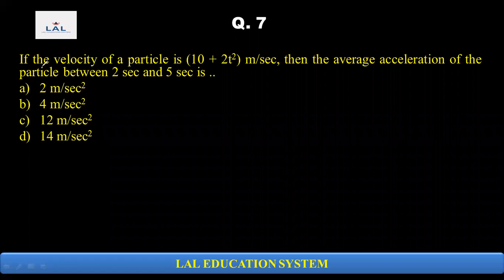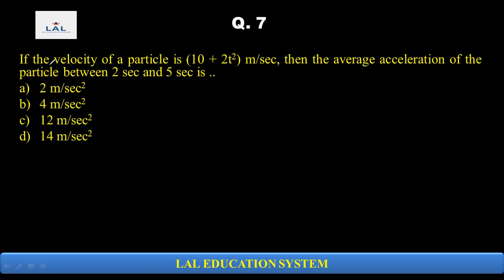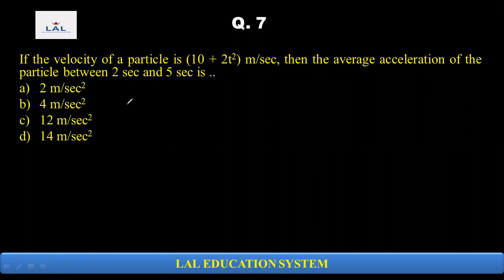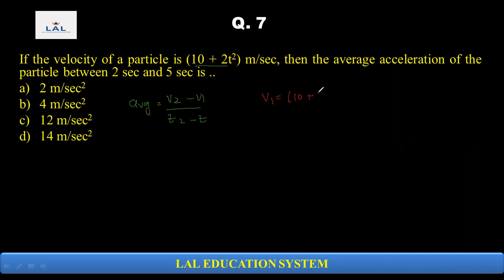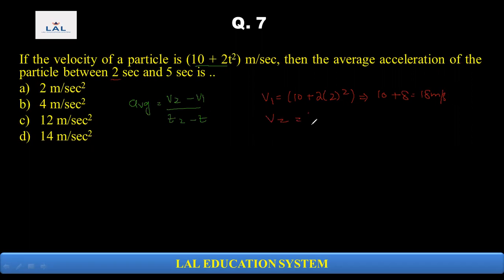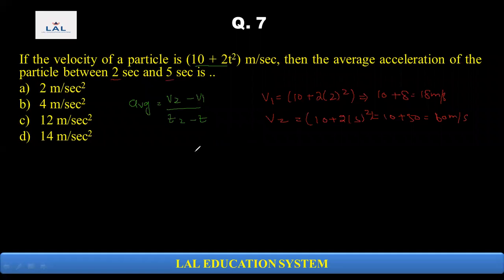MCQ's 7 Mechanics Find the average acceleration ? By K. Lal Khatri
If the velocity of a particle is (10 + 2t2) m/sec, then the average acceleration of the particle between 2 sec and 5 sec is ..
2 m/sec2
4 m/sec2
12 m/sec2
14 m/sec2